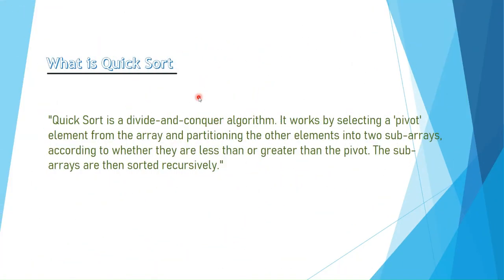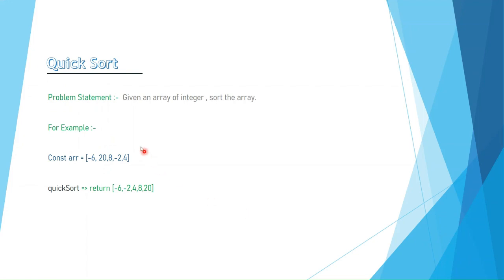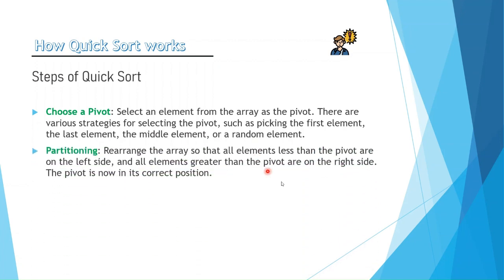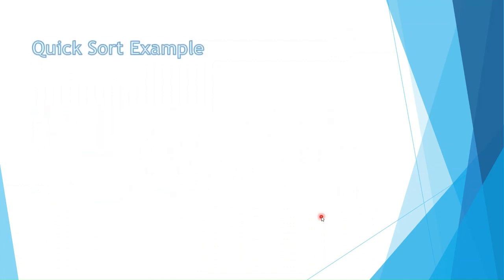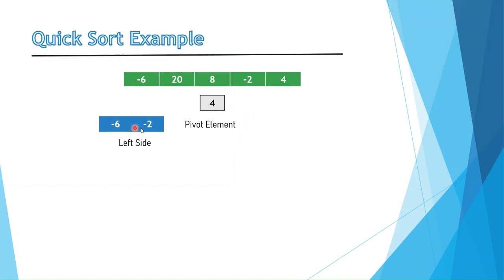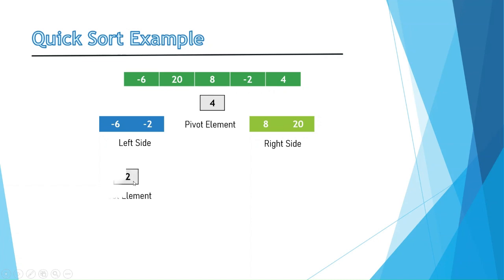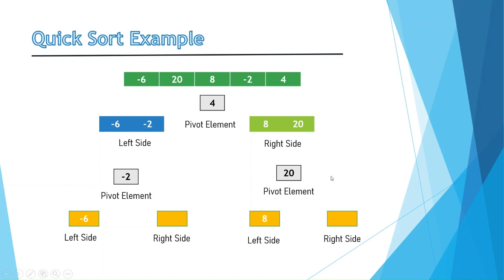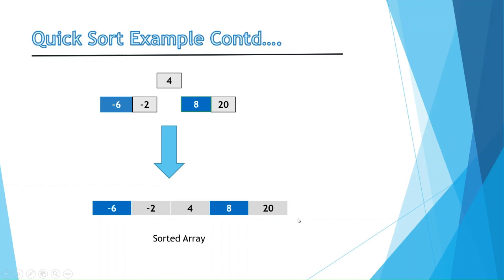Quick Sort in JavaScript | Detailed Explanation & Code Walkthrough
Learn how Quick Sort, one of the most efficient sorting algorithms, works in JavaScript! In this video, we break down the Quick Sort algorithm step-by-step, implement it in JavaScript, and analyze its time complexity. If you want to understand the divide-and-conquer strategy and how it sorts arrays efficiently, this video is perfect for you!